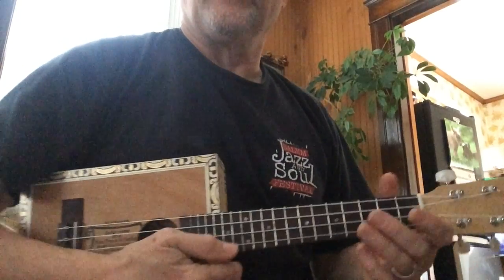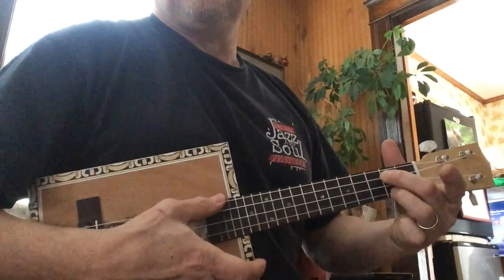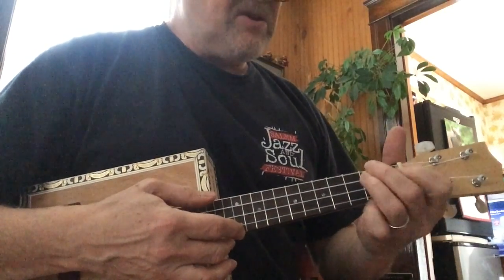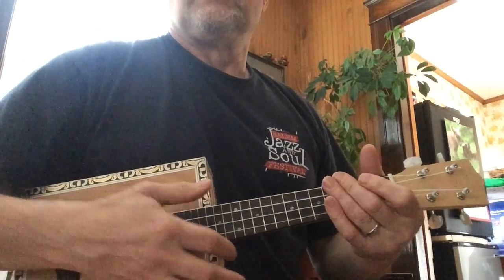Yezemed Yenaed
Ukelele instructions for Yezemed Yenaed by Teshome Meteku